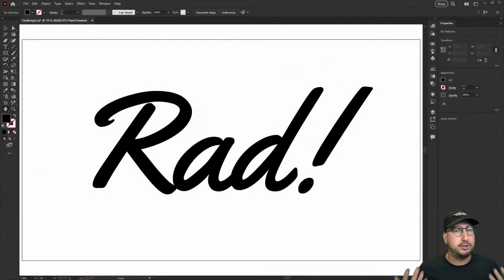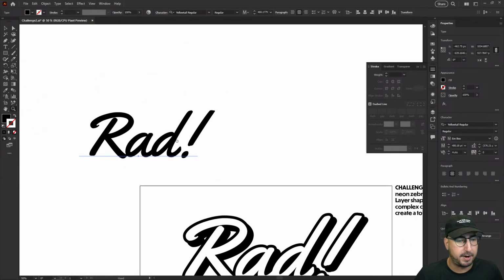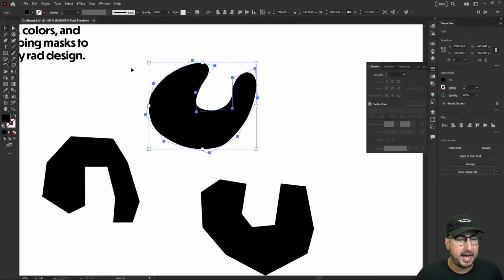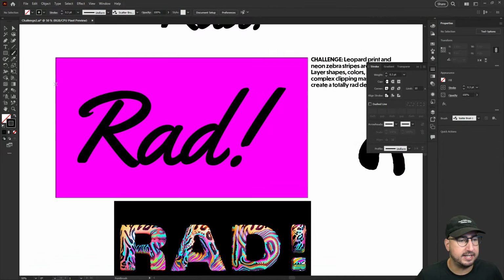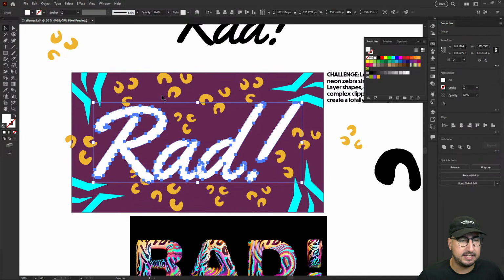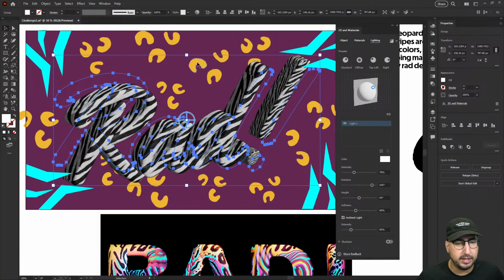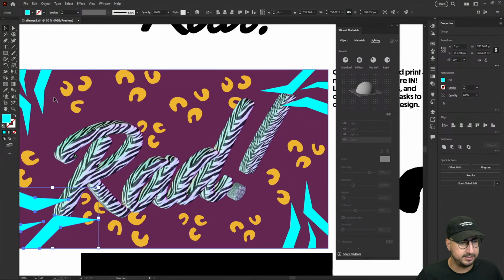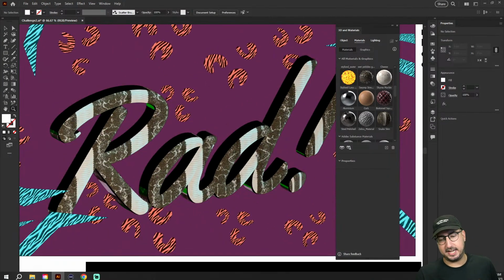80s Inspired Type Lockup | Illustrator Typography Challenge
CHALLENGE: Leopard print and neon zebra stripes are IN! Layer shapes, colors, and complex clipping masks to create a totally rad design.

00:00 Start
1:30 Expand text
4:05  What does expand mean?
5:30 Generative text effects
6:50 Creating a leopard print
14:30 3D text
15:20 Working in Substance
17:30 Adding lighting
22:40 Adding snake skin material